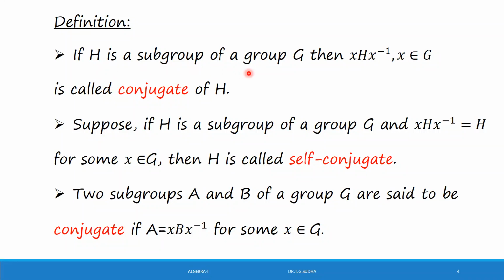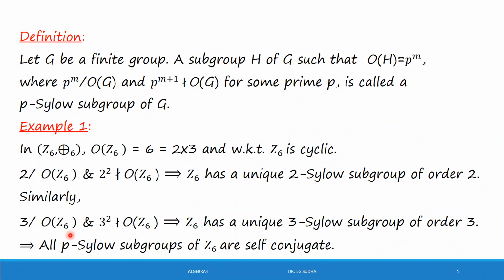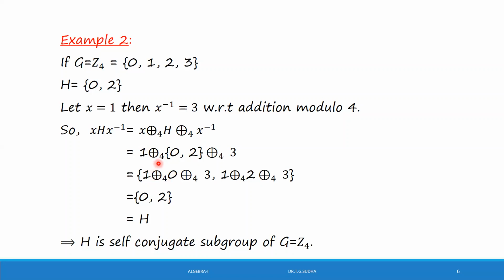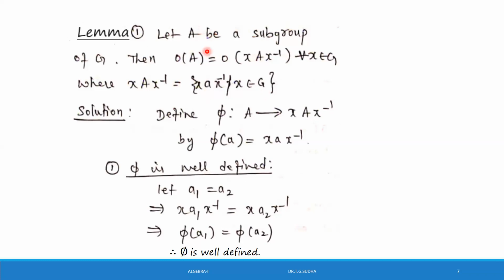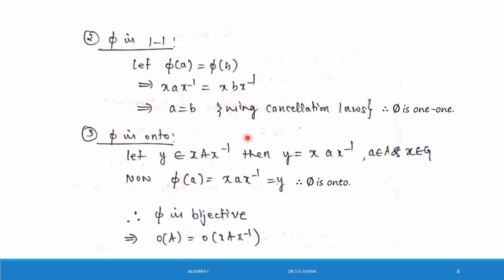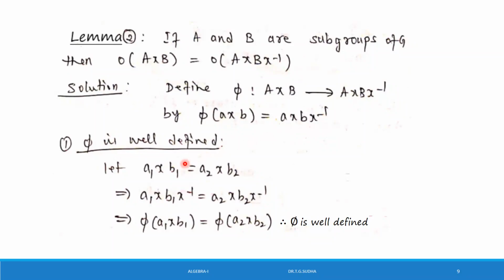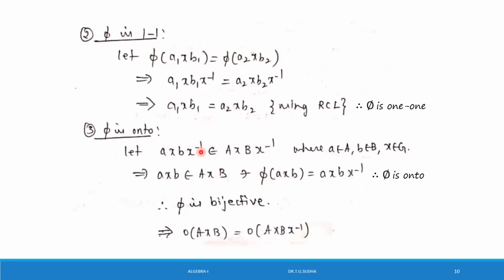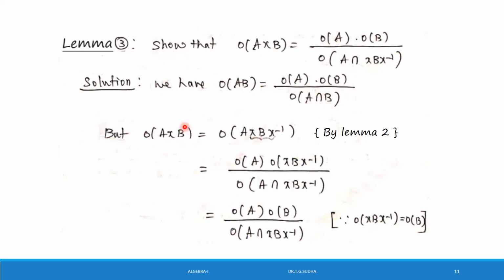Unit-2_session-3_Algebra-1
This video explains the definition of Conjugate, Self-conjugate of a subgroup of a group with examples and few related Lemmas.

Algebra Conjugate Subgroup Dr.Sudha#